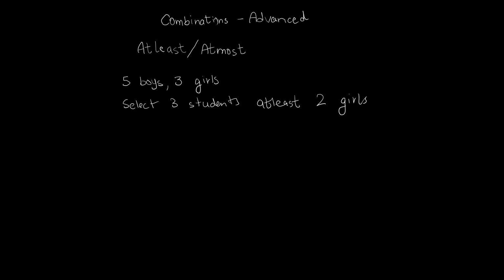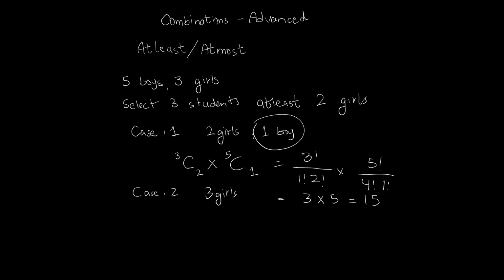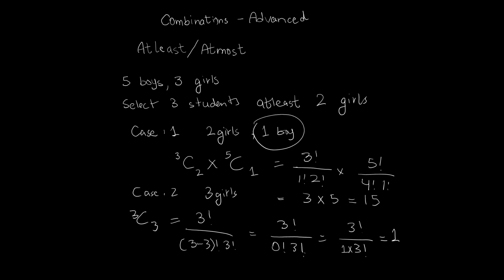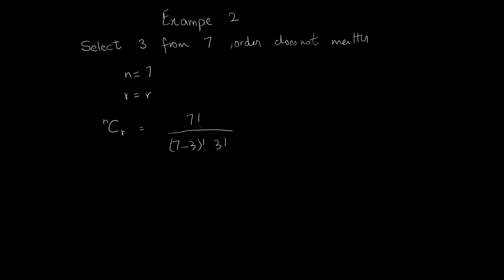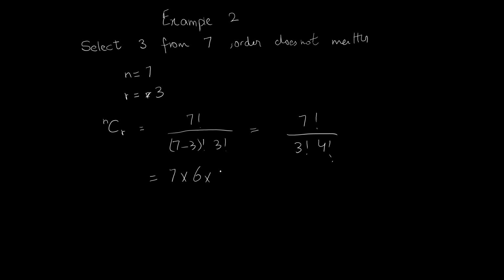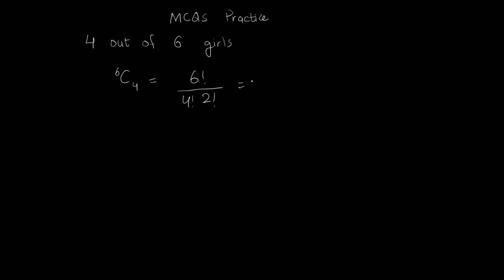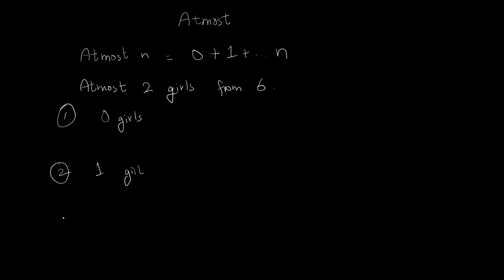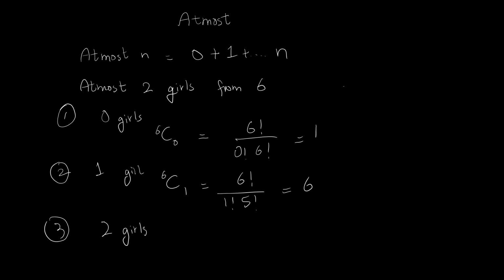LUMS LCAT Math | 16.6 Combinations | Qallam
Abdul Basit teaches Combinations for the LUMS LCAT Math section.